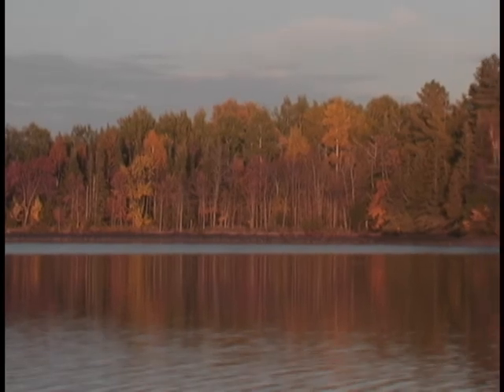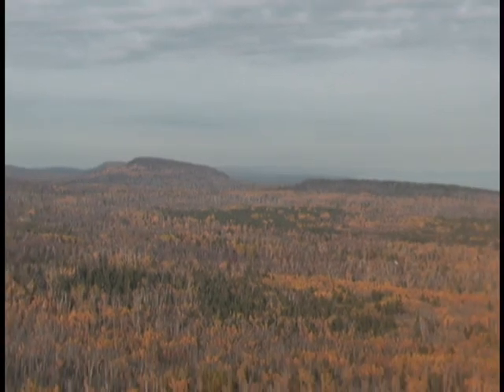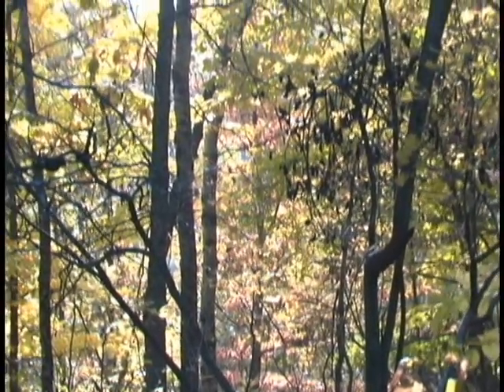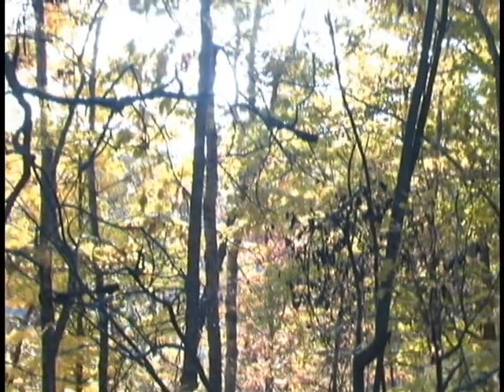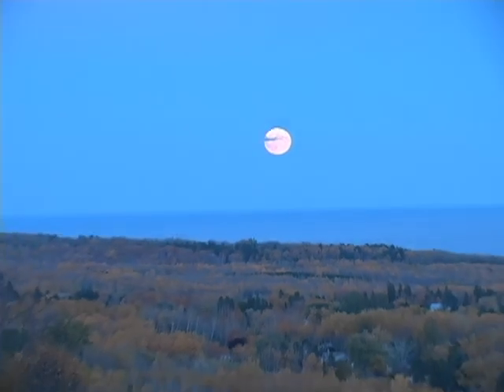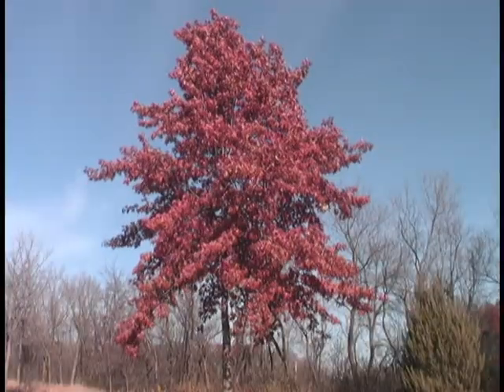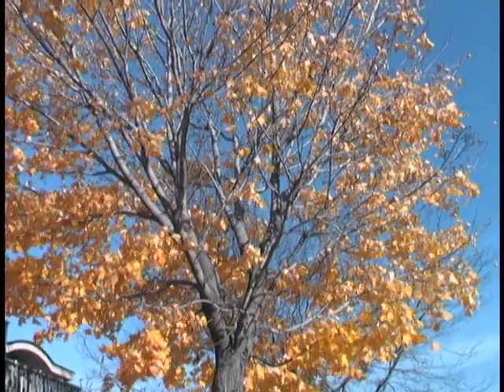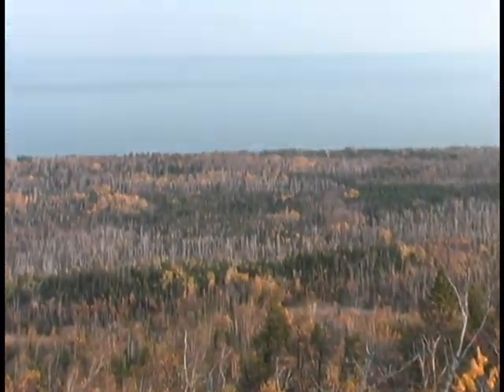Why Leaves Change Color and Fall Off.avi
A short video explaining why leaves change colors and eventually fall off the tree.